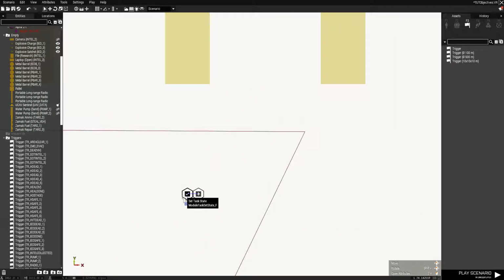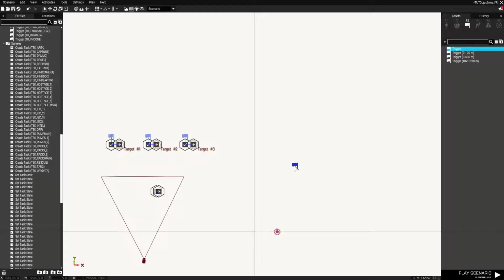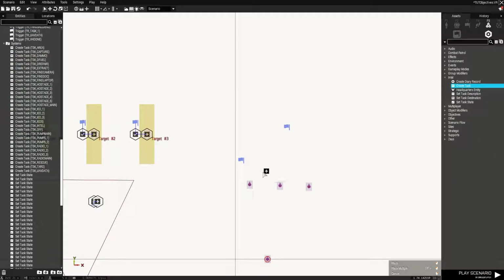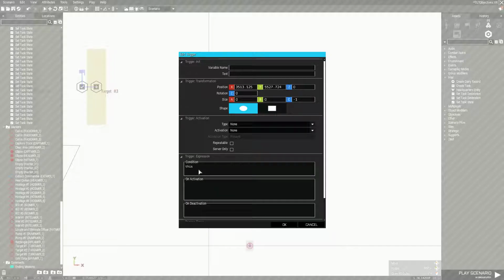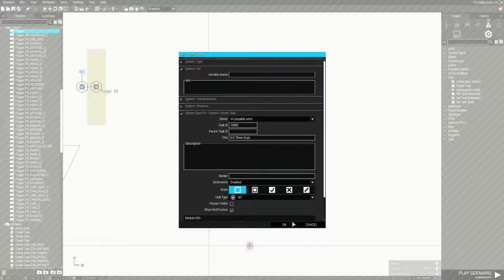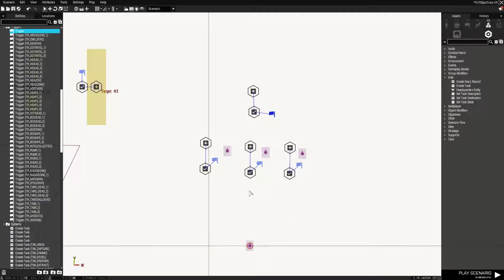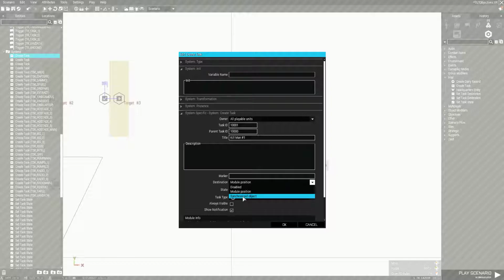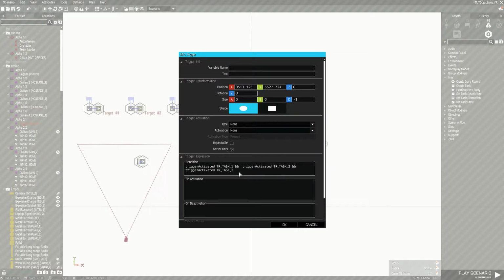Arma 3: Zeus Community - Objectives Tutorials 05 - Destroy Targets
A short series of tutorials, showing how to create some of the most common objective types for Arma 3 SP/MP missions.

Examples of all Objectives in these tutorials can be found in our Community Template mission.sqm:

In this example we expand on the last tutorial check to three objects at once: